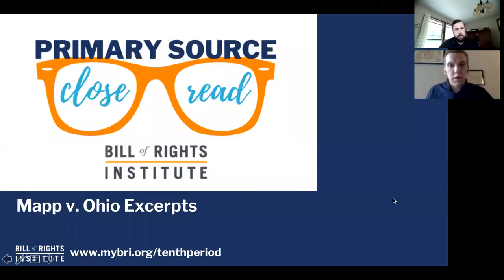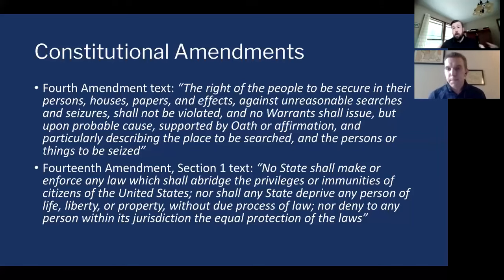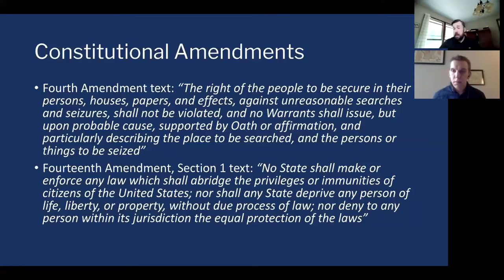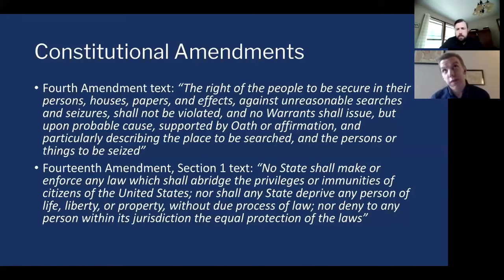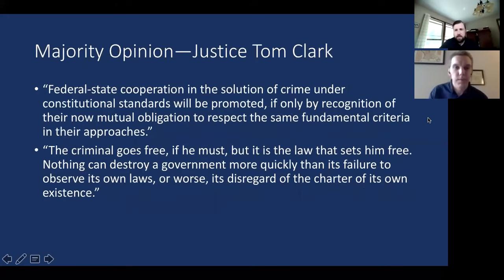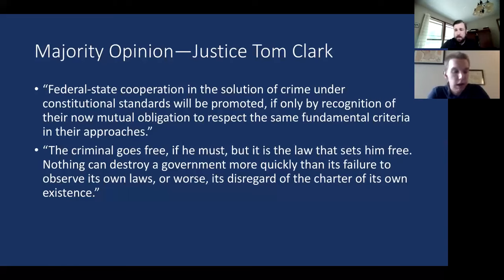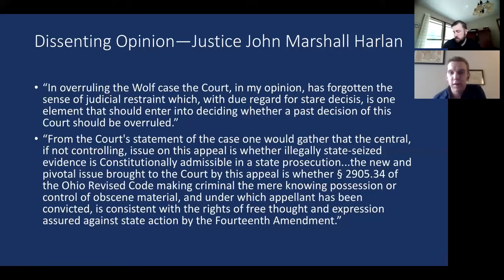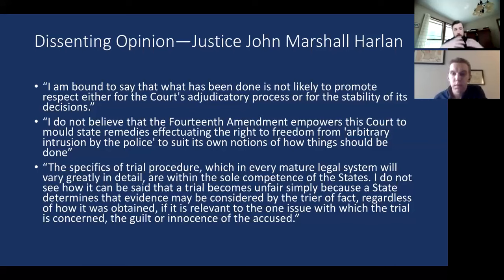Reading Excerpts from Mapp v. Ohio | A Primary Source Close Read w/ BRI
Join BRI staff Kirk Higgins and Joshua Schmid as they break down excerpts from Mapp v. Ohio, a landmark Supreme Court case that ruled that illegally obtained evidence cannot be used in a state court. They'll explore how the majority and dissenting opinions conveyed very different interpretations of how the 4th and 14th Amendments were meant to work together, and what role the exclusionary rule has in state law. Did this ruling promote or prevent fairness in our justice system?

Primary Source Close Reading with BRI investigates some of the most pivotal speeches and documents that made America. In this series, join BRI staff Kirk Higgins and guests as they dissect how seminal documents, court cases, and speeches forged America’s development and impact our lives today.

BRI Resource: Rights of the Accused Essay – Mapp v. Ohio (1961)

Mapp v. Ohio (1961)